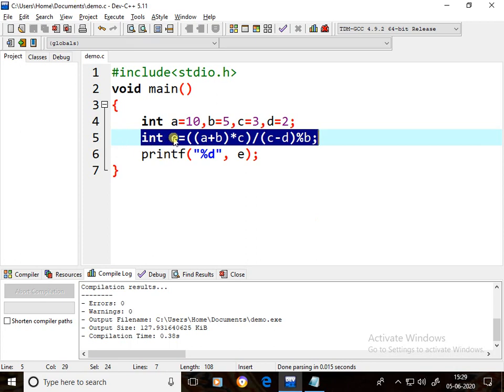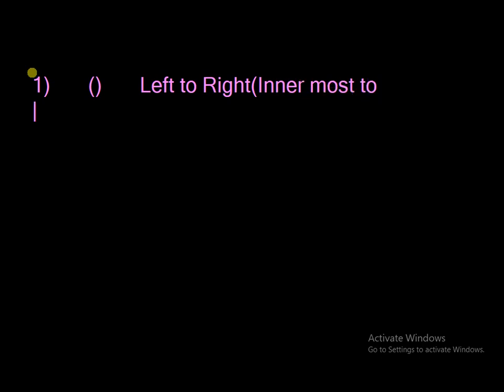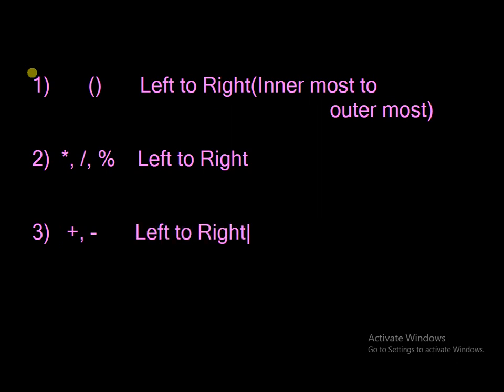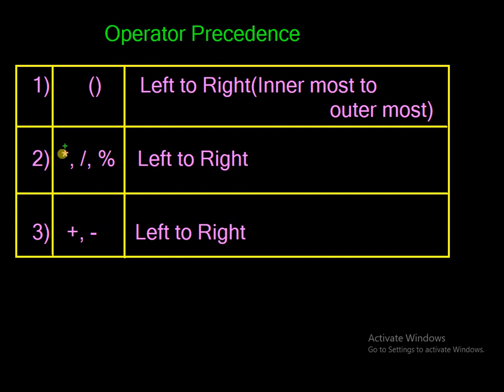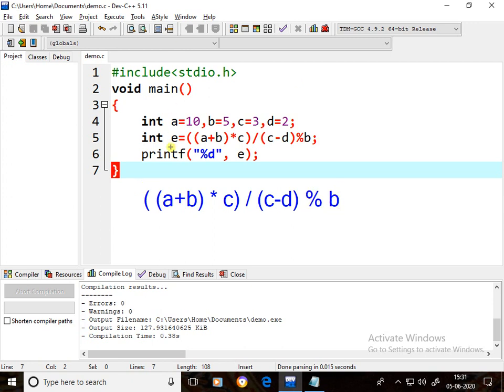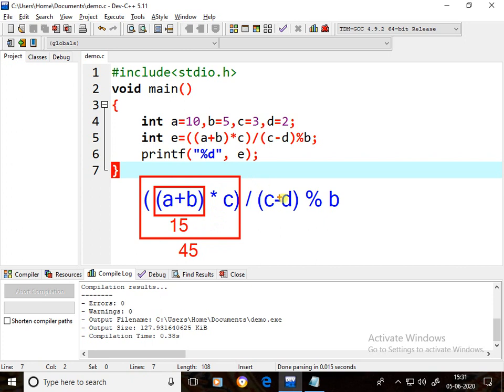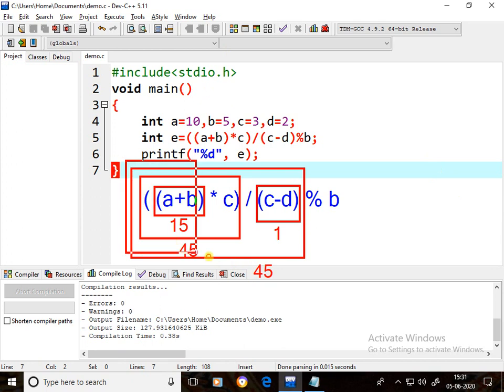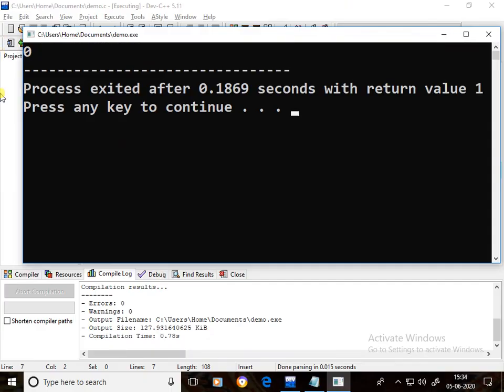Arithmetic Operators Example2